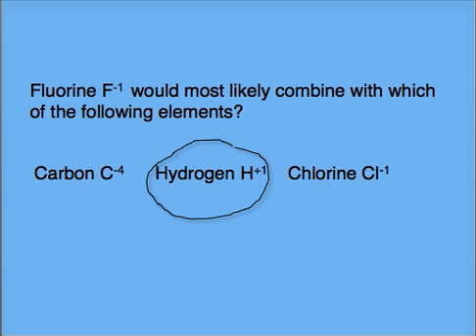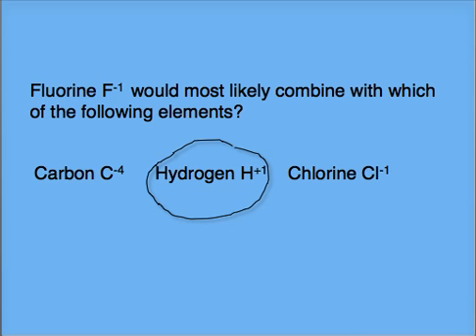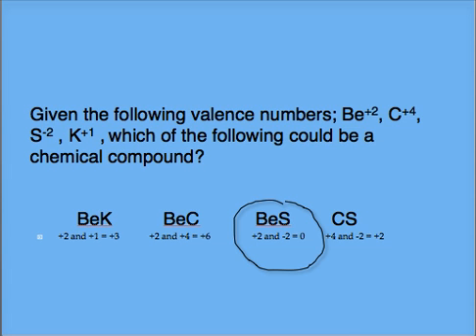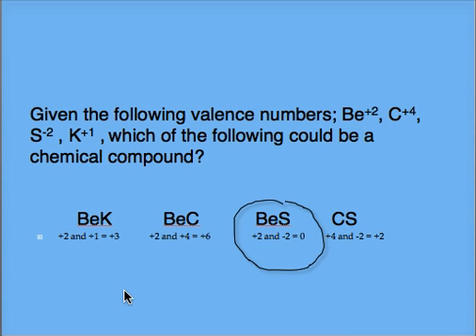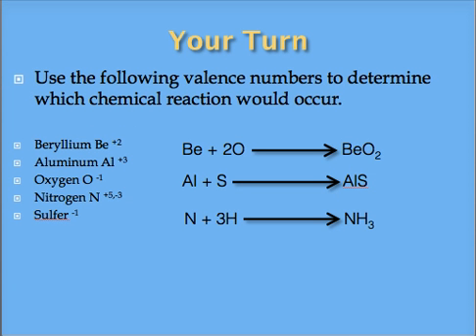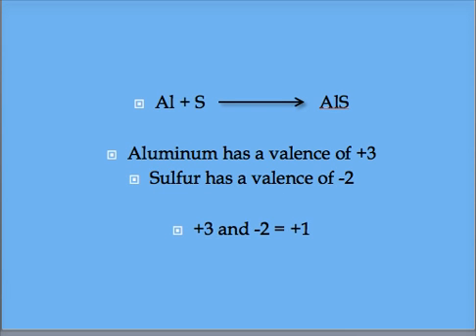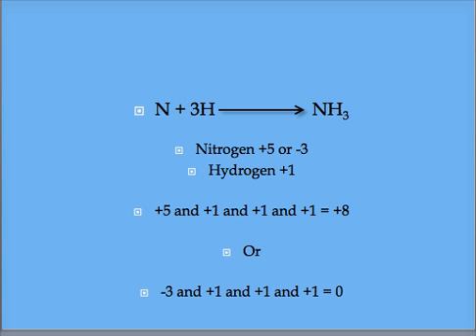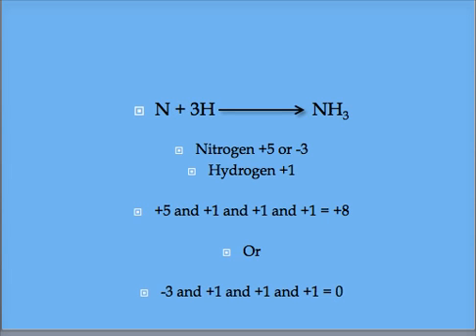Screencast by cset from Screenr.com